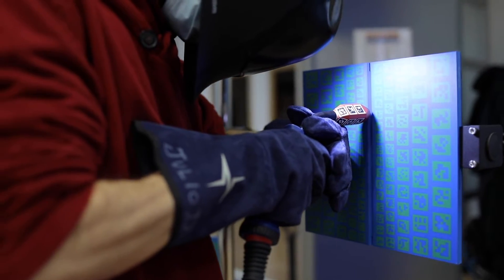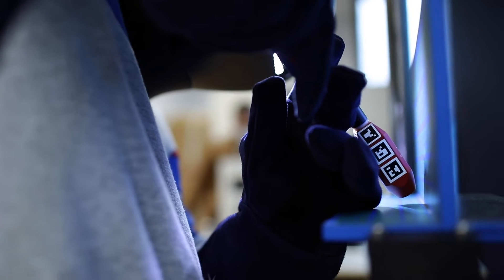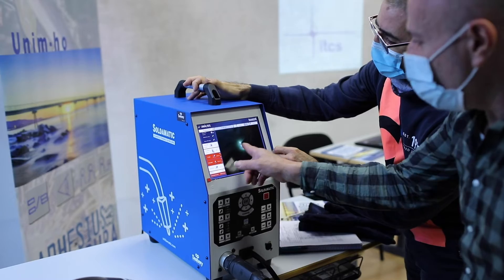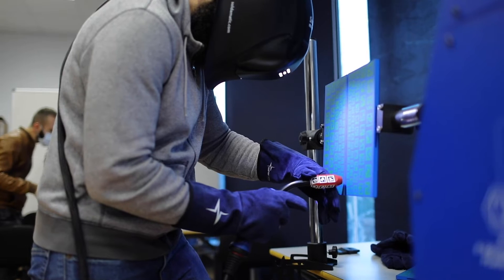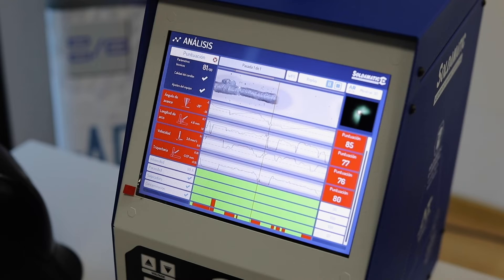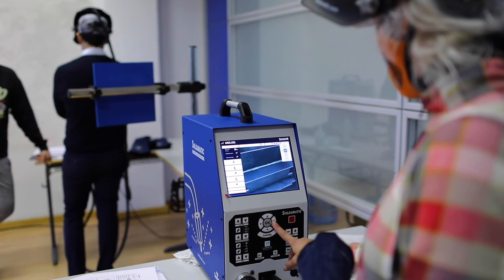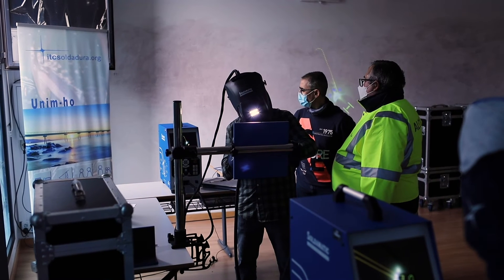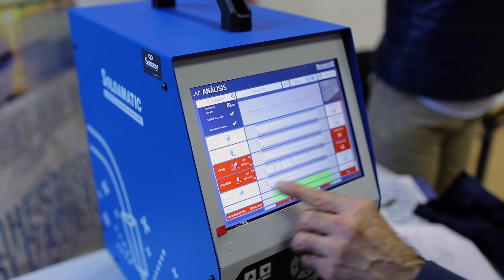Soldamatic Welding Simulator - Alstom Case Study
Alstom Spain uses Augmented Reality for welder selection and training at its train manufacturing facility.

Alstom is a global leader on the railway sector, and now it is also leading industrial digitization by using Soldamatic to train and select welders.

The adoption of the augmented reality technology has led to a significant 40% reduction in material costs and environmental impact.